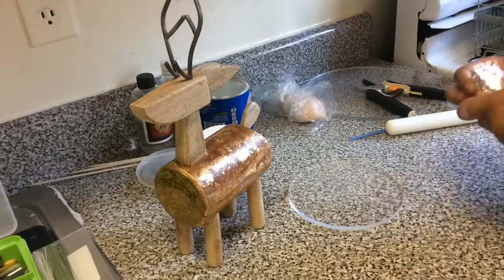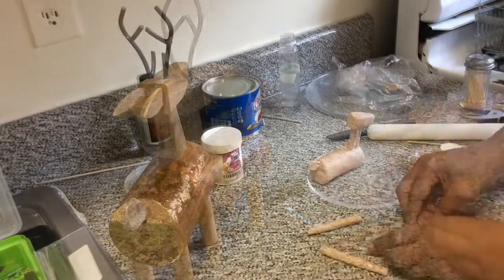Abstract Christmas Cake 🎄🎄🦌